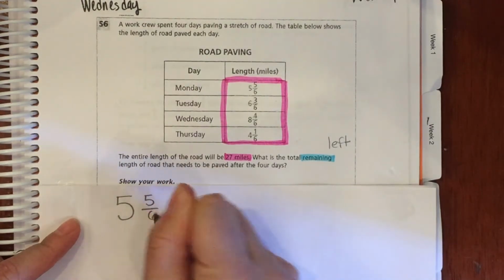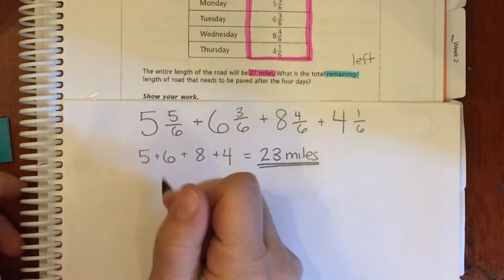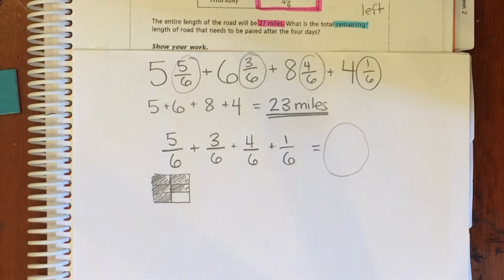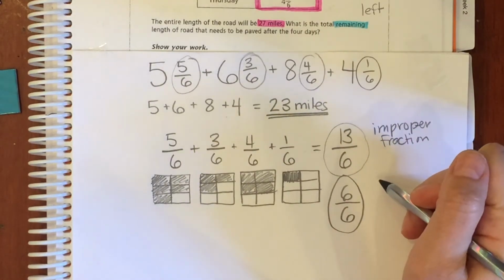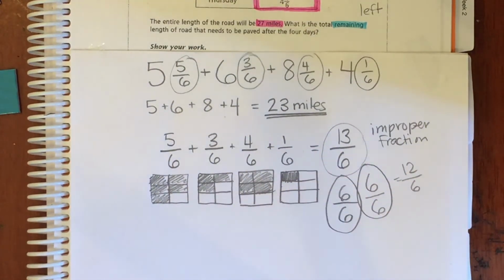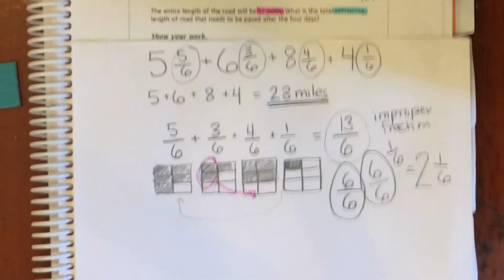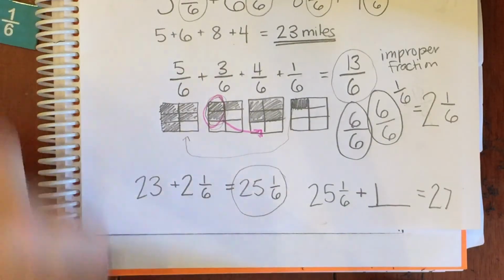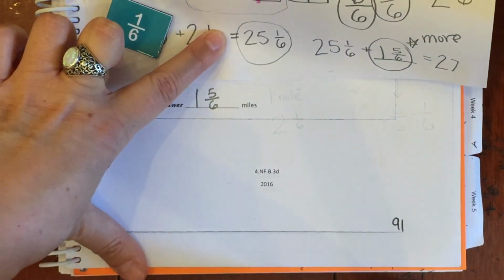Adding Fractions (p. 91 #56)